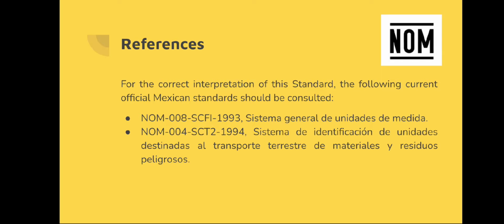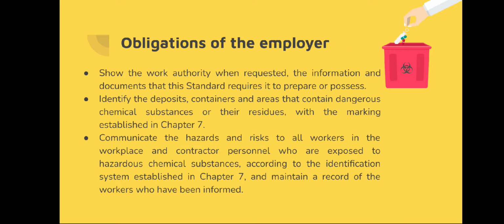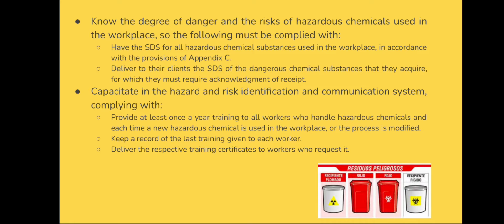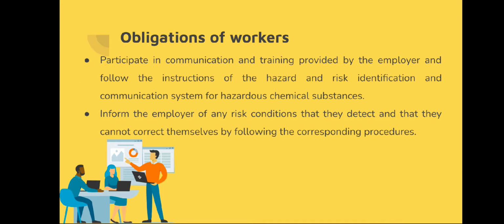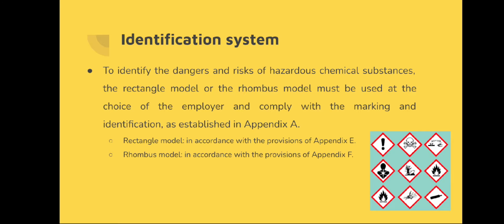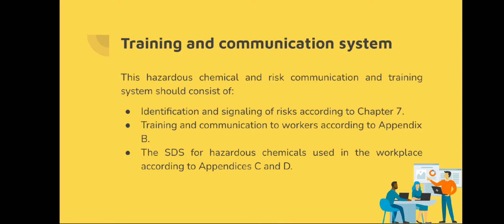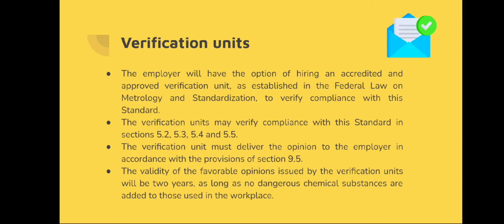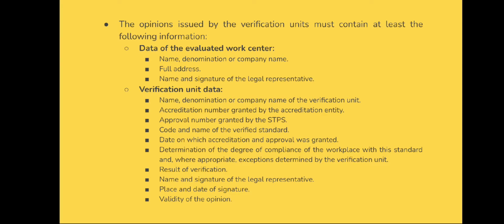NOM-018-STPS-2000 Identification of hazards and risks due to chemical substances